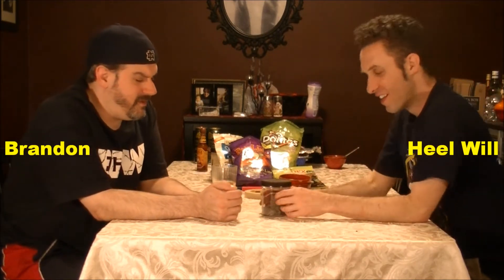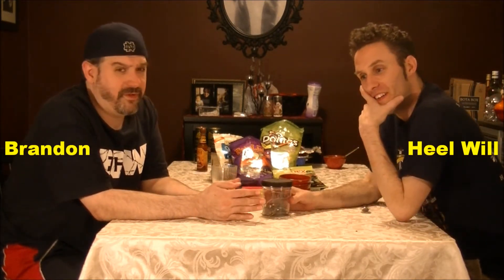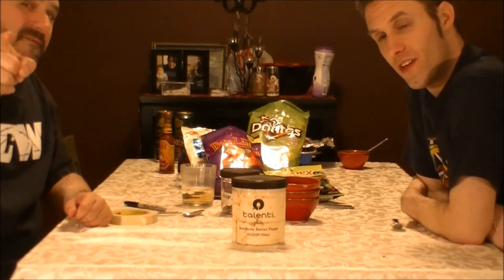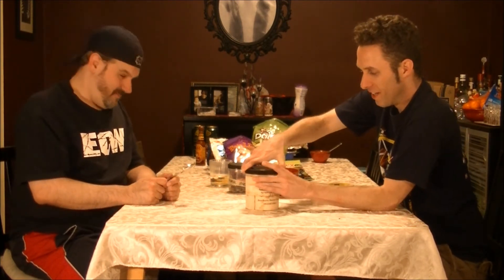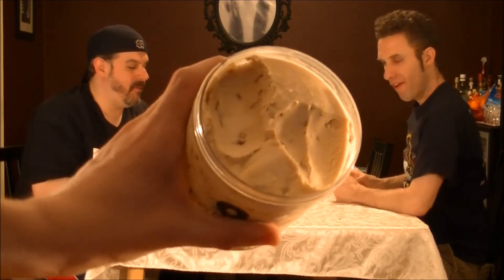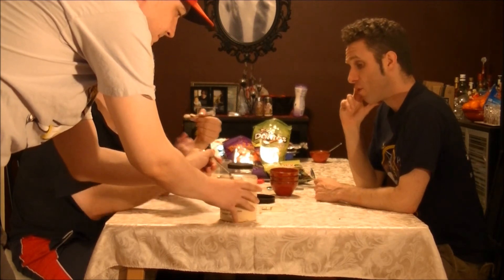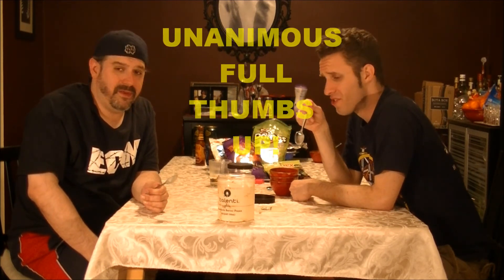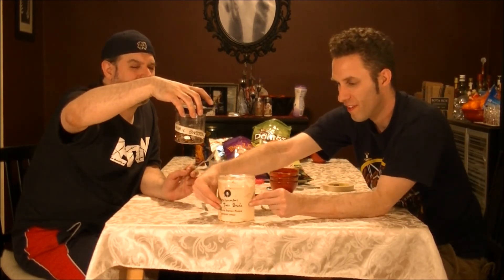sAs IceCream Sunday: Talenti Southern Butter Pecan (Charity Initiative)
Today on IceCream Sunday, the boys recover from Wrestlemania XXX with some ice cold Talenti Gelato and reveal an easy charity initiative that anyone can participate in!